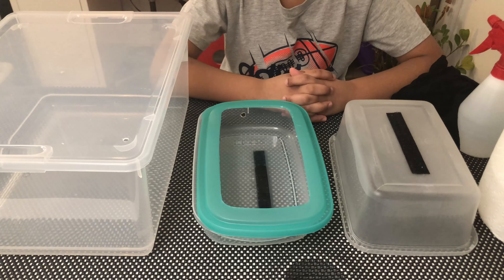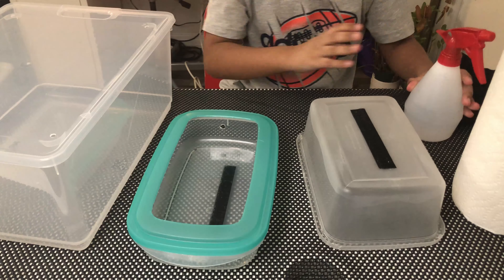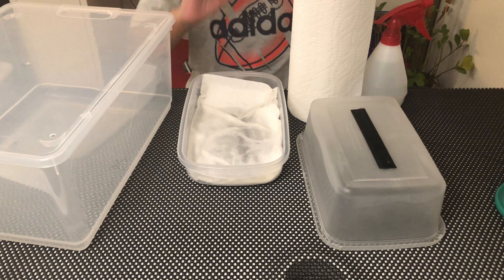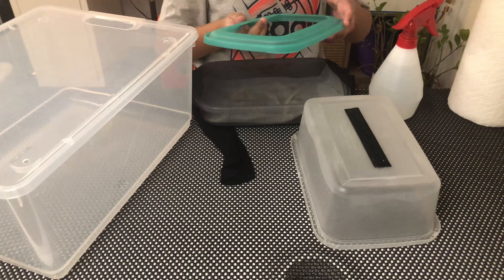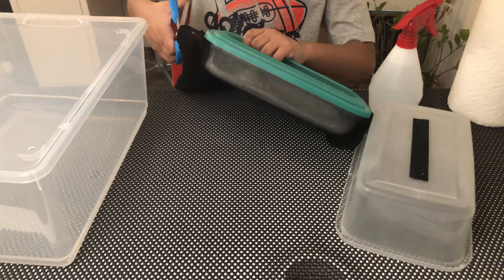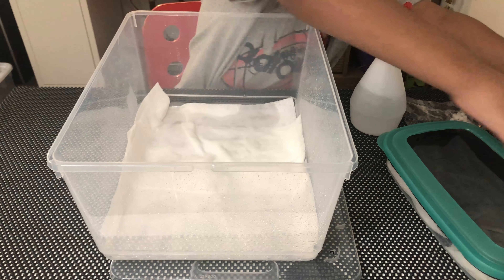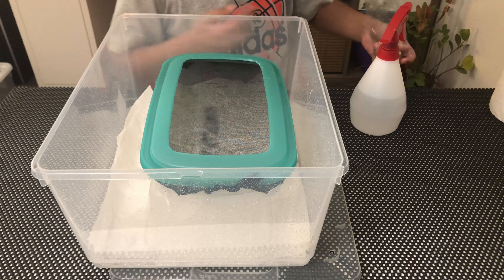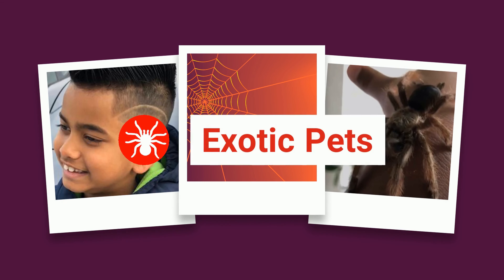Tarantula DIY Incubator | Eggs | Eggs with legs | Slings | Egg Sac | Spiders.1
For successful developments of the cocoon (egg sac) and hatchling of young tarantulas (spiderlings), it is necessary to create the three main conditions - temperature 27-28°С, constant maintenance of humidity not lower than 60-70% (information on upper limit is absent) and regular overturning of egg sac.

Its possible to define two main variants of incubation of egg sac: leaving it with female (natural incubation) and artificial incubation.

Natural incubation. As it was already mentioned earlier, in this case, cocoon remains in female`s care, and all troubles about the maintenance of eggs viability and their successful development "lie on her shoulder."

Female of tarantula Nhandu coloratovillosus caring of eggs adhere any additional interference is excessive. On the contrary, it is necessary to exclude any possibility of anxiety of female. It is required only to support a necessary temperature-humidity mode in the terrarium and provide a regular presence of food objects because it is noticed that absences of food for a long-lasting time during that period may be one of the possible reason for a female to eat an egg sac.

Artificial incubation.

It can be realized in two main ways: mechanical or manual.

In the first method egg sac fits in the mechanical incubator, providing all necessary conditions for successful incubation: automatic maintenance of humidity and temperature and also automatic overturning of egg sac 3-5 times per day.

Simplest construction of incubators second case cocoon inheres in a specially made incubator (shown at the picture) representing itself cylindrical glass or plastic box with ventilation holes in lower part under which is disposed section with well absorbing and holding the moisture filler (for example, vermiculite). In the higher part of the box is inserted cylinder, which provides a presence of space between equipped by ventilation lid and nylon insertion (presenting itself resemblance of the hammock), to which direction is situated mentioned cylinder. In this cylinder, places the cocoon. Overturning is realized manually

Besides majorities of tarantula species, cocoon can be removed from females after the 21st day when eggs, as a rule, already develop in the first stage of the nymph. Besides small species, for instance, Holothele, eggsac can be removed from females at earlier time since the development of eggs goes quicker
   Do not worry if You withdraw cocoon from females on 21st day, dissected its and have found that eggs did not yet develop in the nymph stage. This will occur in the near days (if eggs are fertile).

According to information from Ray Gabriel (2003), the eggs of tarantula species Psalmopoeus pulcher, withdrawn from females on 19th day, have lain in the incubator and develop in the first nymph stage just after 7 days.

Here are several words about the need of the overturning of egg sac, which is realized by females under natural incubation.

In the matter of fact, such overturning, which provides a load sharing on egg shells and pressure of eggs to eggs as well as good ventilation and the corresponding necessary influx of air to eggs, needs only if incubation of eggs takes care right in the cocoon. Evenly distributed on surfaces of used in incubator covering eggs do not need to be overturned. You only must control the humidity to beёame not very high to allow developing the mold. Opposite, if the sac doesn't removed from the female, it is often mold on one of the sides, which in turn to the substrate (I faced this fact at half of my terrestrial`s sacs).

The same concerns to first stage nymphs ("eggs with legs"), which do not yet eat and lead the still lifestyle. However, under further development, already second age nymphs became Mobil and can scatter from the incubator.

Nymphs have molted into spiderlings can be separated into personal boxes within several days after the molt.

Note. According to information from Ray Gabriel, tarantula Poecilotheria Formosa can have even 4 nymph stages (usually, the absolute majority of species has 2 larval stages), and it is also known for other species of the same genus - P. Metallica and P. Miranda to have 3 stages. Probably, it may be explained with need of delay in the emergence of spiderlings to the beginning of rain season.

     In conclusion, lets note that in the last decades there are active breeding of tarantulas began in the world hobby. In Czech Republic, Germany, Holland, France, the USA and Canada are regularly conducted sellings- exhibitions, conferences where collectors and amateurs change their experience in keeping tarantulas, discuss actual problems, and reach agreements to fill up their own collections.
At the present time, in Russia and C.I.S countries, the circle of enthusiasts, being seriously keeping and breeding tarantulas in captivity are measly small, .